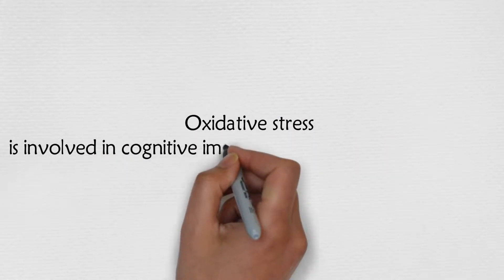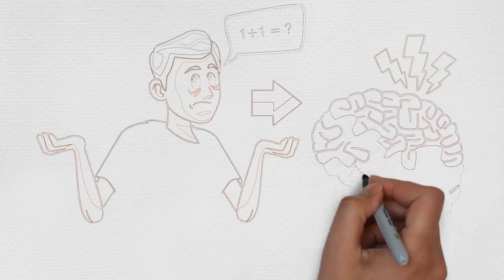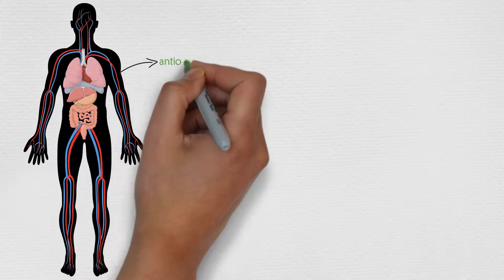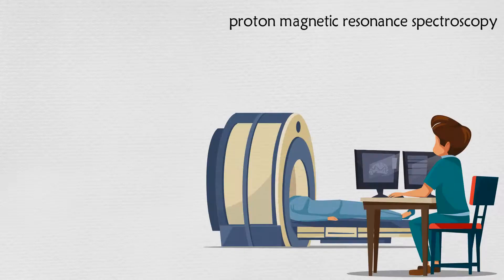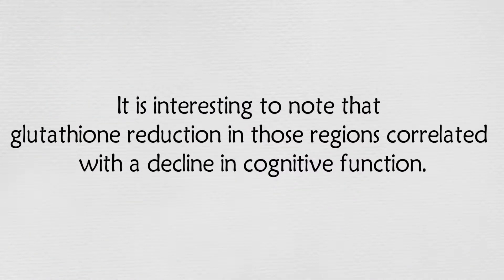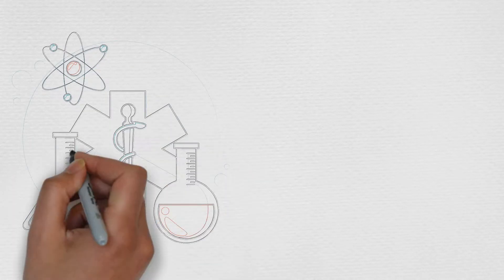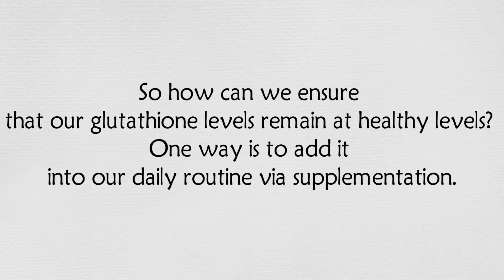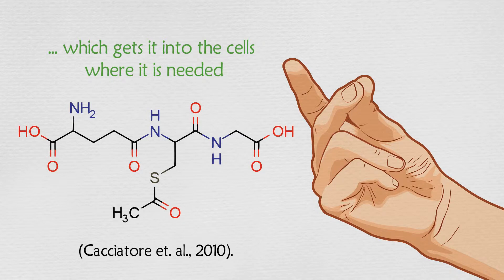Oxidative stress is involved in cognitive impairment and Alzheimer’s Disease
Increased oxidative stress has been documented in the frontal cortex in individuals with Alzheimer's disease and in patients with mild cognitive impairment (Ansari, MA 2010).  One of the emerging causative factors associated with Alzheimer’s pathology is oxidative stress. This AD-related increase in oxidative stress has been attributed to decreased levels of the brain antioxidant, glutathione (Saharan and Mandal, 2014).

What you eat and drink affects you in  more ways than you realize!  There are so many changes that you can make to your nutrition that can help you lead a healthier and happier life!  Most of the time, these changes are simple and inexpensive but the benefits are priceless!

If you are interested in learning more about how to eat to prevent injury, check out my Learn to Eat program!

Want to exercise but feel like you don't have enough time?  You don't have to work out for a long time to get the benefits of exercise!  If you are interested in learning how to exercise more efficiently, check out my Exercise for Maximum Benefits program!

Interested in other healthy related topics?  I post a new research-based article every week!